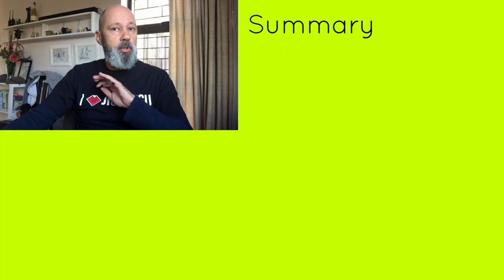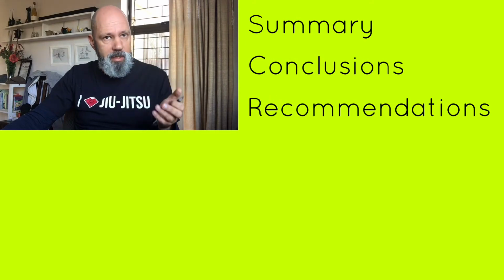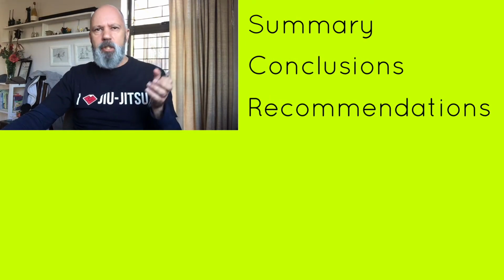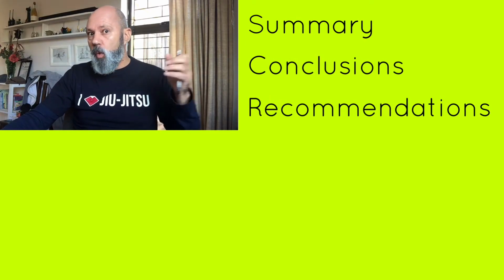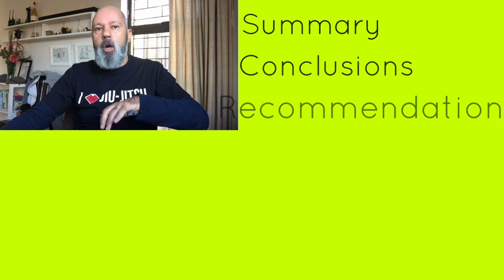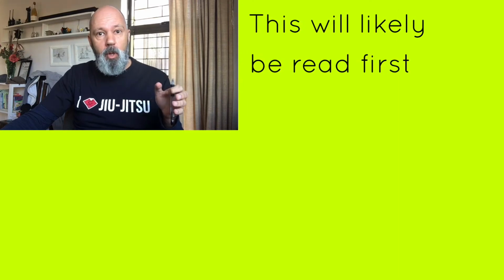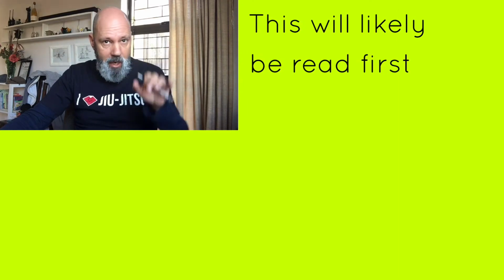My Step by Step Guide to Writing a Research Paper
I have edited tons of research assignments since 2014, dealing with hundreds of students, lecturers, and course supervisors, up to Masters and PhD level. That means I have a more than good idea about what your lecturer is looking for in a research assignment.

In this video I outline the structure and content that they are looking for, and what makes for a good, solid paper.

And here is the link to a downloadable Word template that you can use to drop your work into